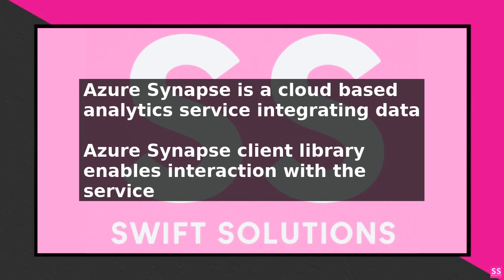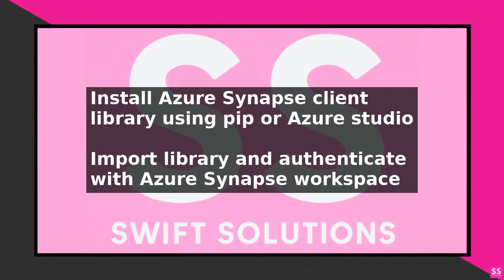Beginners Guide To Azure Synapse Client Library (2025)